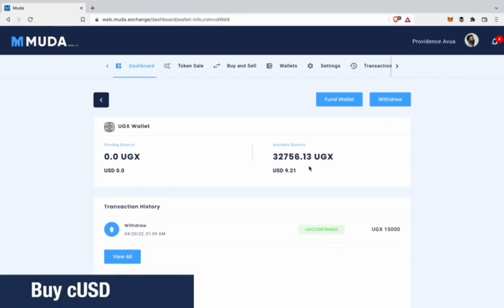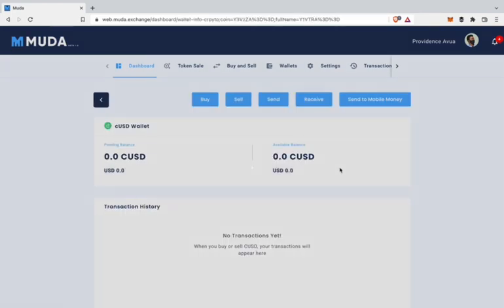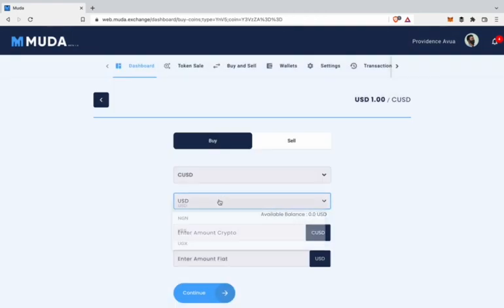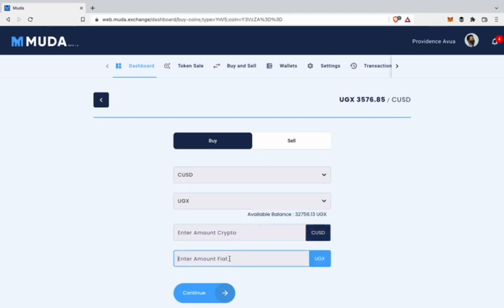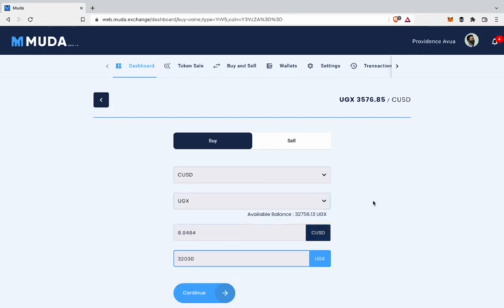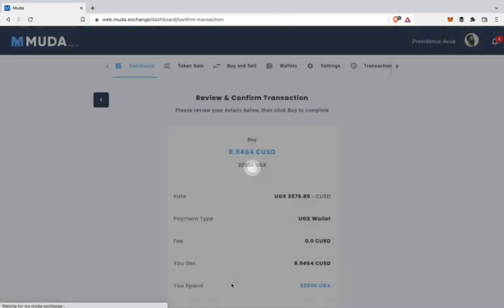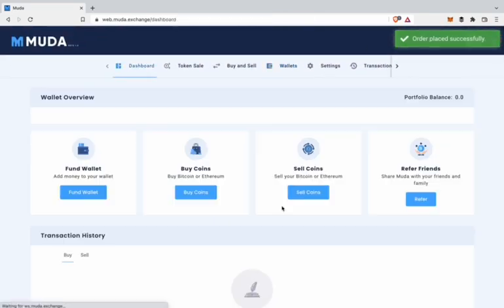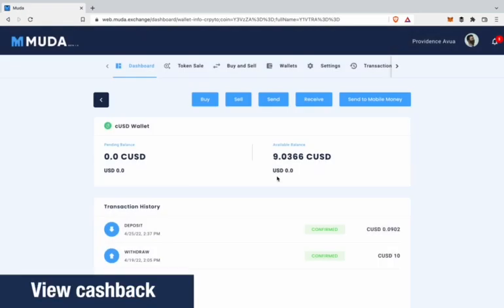How to buy cUSD on the Muda exchange platform and get 1% cash back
How to buy cUSD from the MUDA Exchange browser. Deposit money to your wallet using Mobile Money or Bank transfer. To buy cUSD, go to your dashboard, click cUSD, then click Buy, Select the currency you are using to buy cUSD. In this video we are selecting Uganda shillings and put in the amount, and click Continue. You will receive a notification that your order was place successfully.

GO to the dashboard, and you will notice that you have cUSD worth the amount you bought. In the transaction history you will notice a 1% cashback of the cUSD bought.